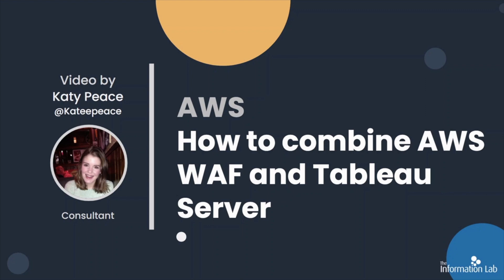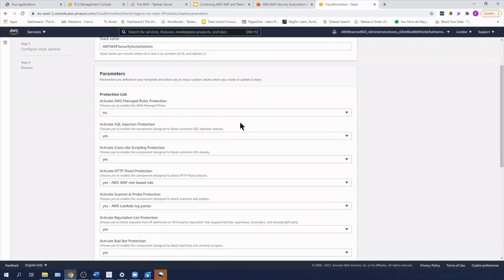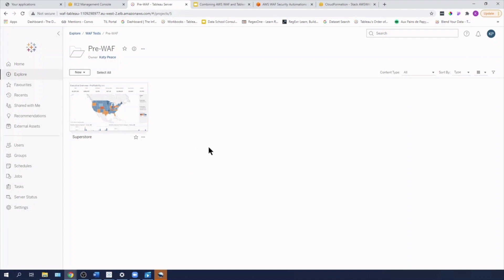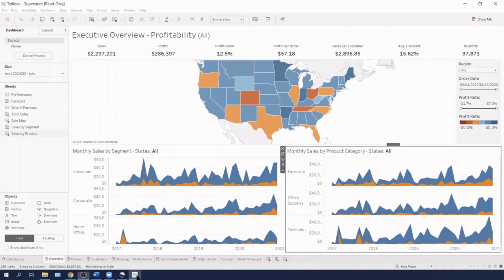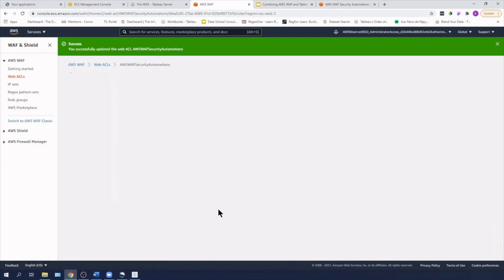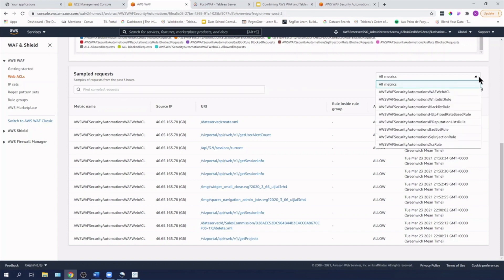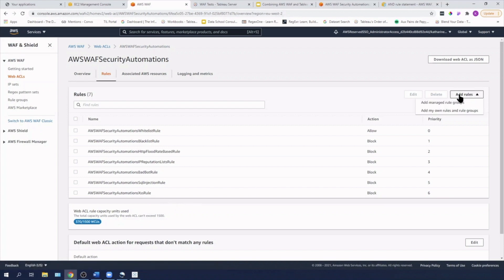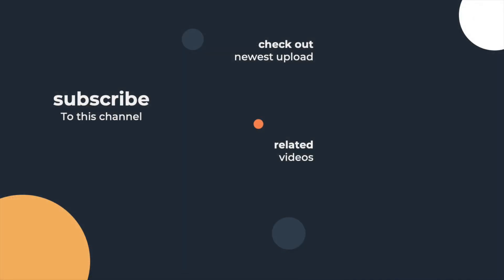Analytics in the Cloud: Combining AWS, WAF and Tableau Server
AWS Web Application Firewall (WAF) is a service that can be used to protect your AWS hosted Tableau Server if it sits behind a load balancer. In this video we will explore how to set up a WAF ACL, associate it with your load balancer and optimise the Web ACL rules for integration with Tableau Server